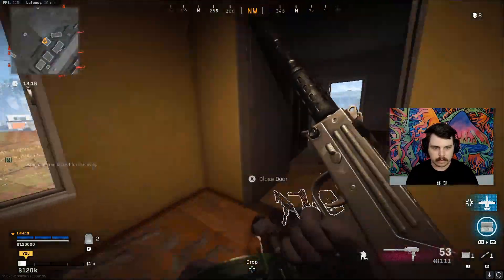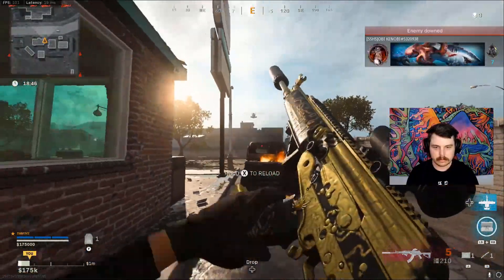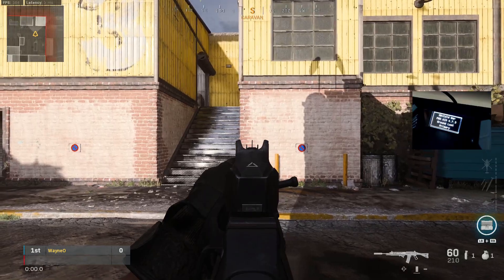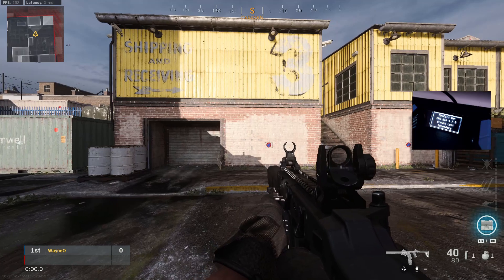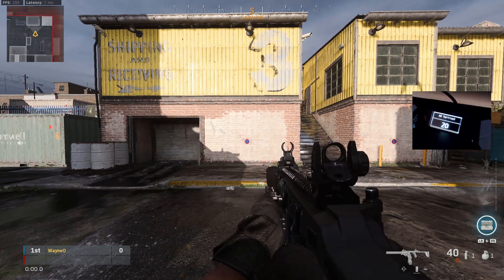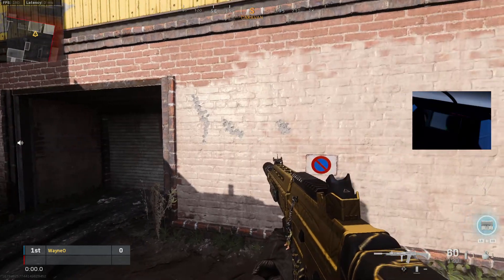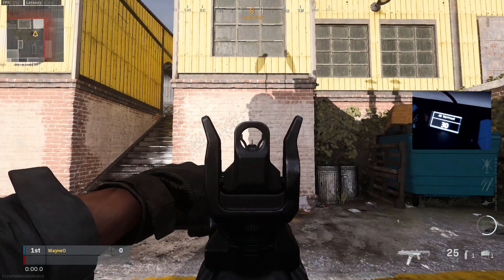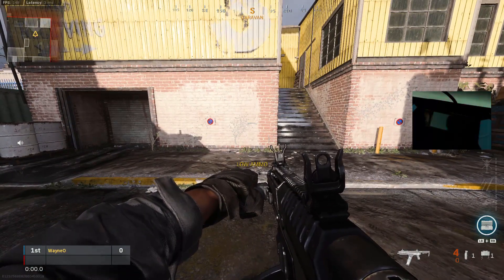How To Set Up Legacy Anti Recoil | Taylordrift Scripts | Cronus Zen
G'day everyone!

In this video I explain and show the process you need to follow to find the best anti recoil values when using the Legacy Anti Recoil mod that's available in the Taylordrift scripts available for the Cronus Zen.